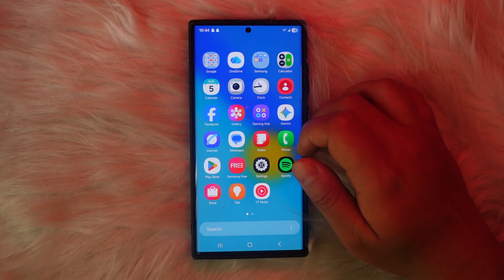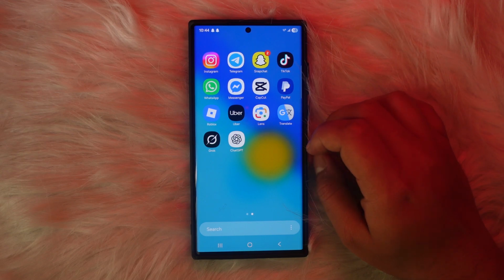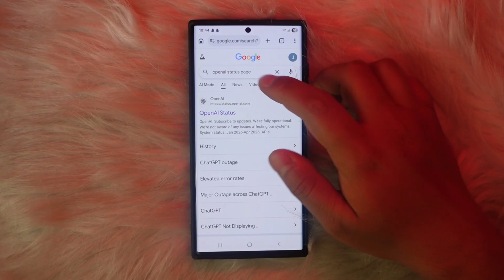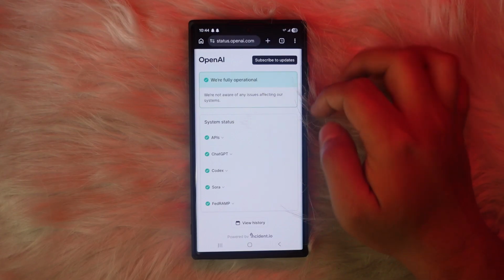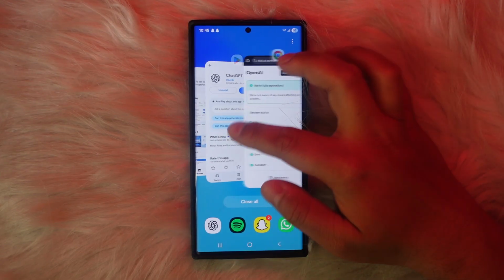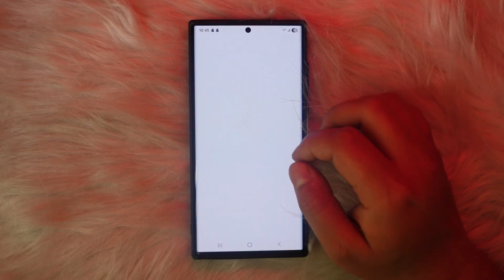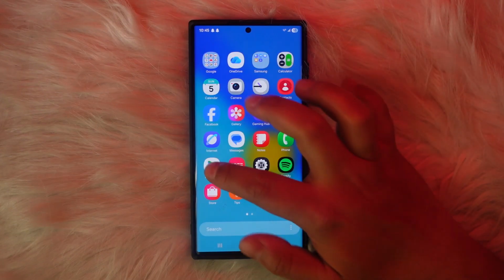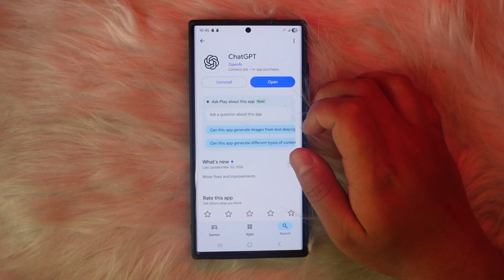How to Fix ChatGPT Not Working on Mobile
Check the internet connection by opening other apps that require online access. Restart the ChatGPT app by removing it from the recent list and reopening it.

Visit the OpenAI status page in a web browser to check for server outages. If the platform is not fully operational, wait a few hours for the issue to resolve.

Clear the app cache by tapping and holding the ChatGPT app, going to App Info, then Storage, and selecting Clear Cache. Check for updates in the Play Store or App Store and install them. If the problem persists, uninstall and reinstall the app.